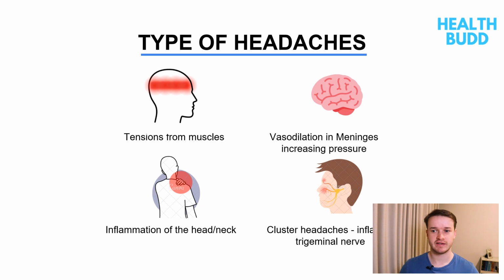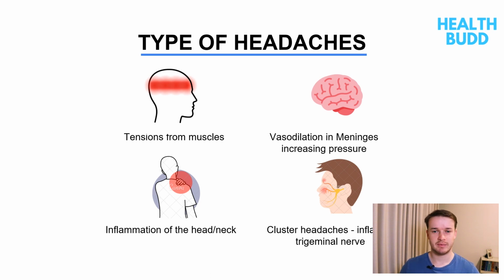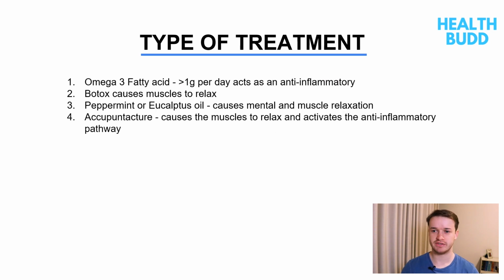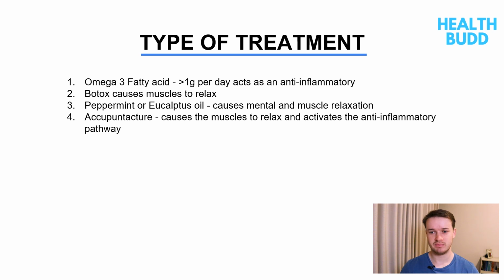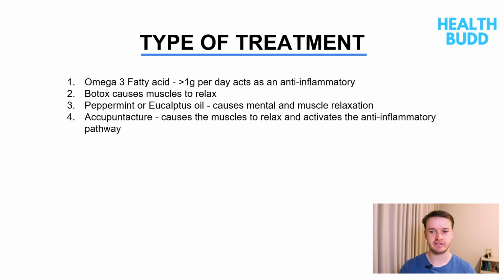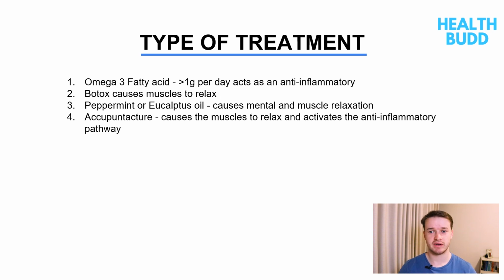Tools To Relieve Headaches | Huberman Lab Summary